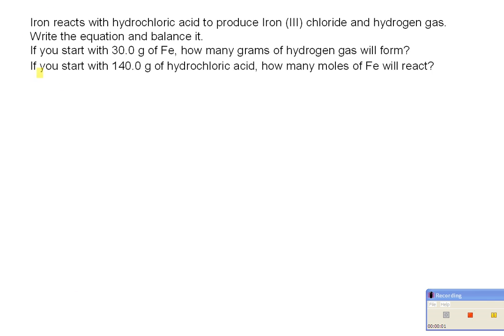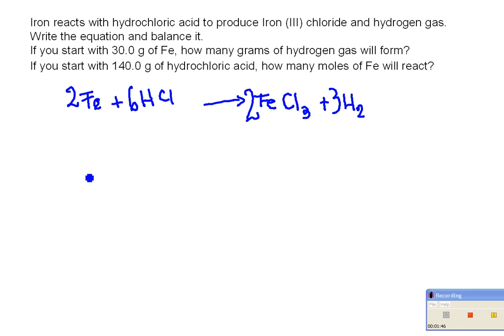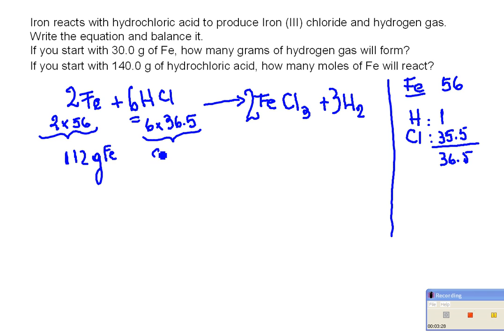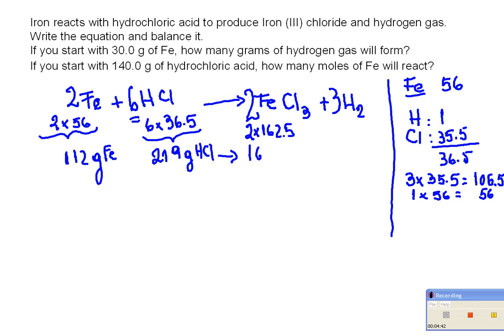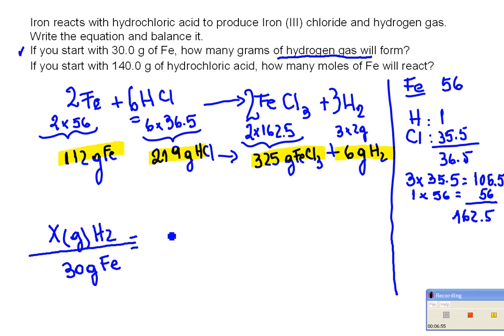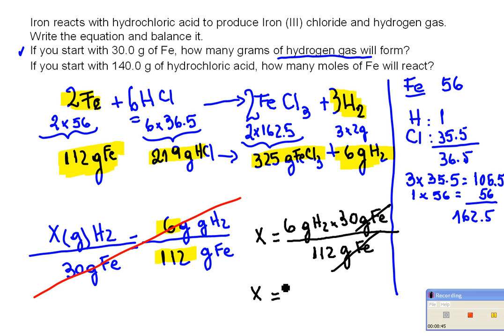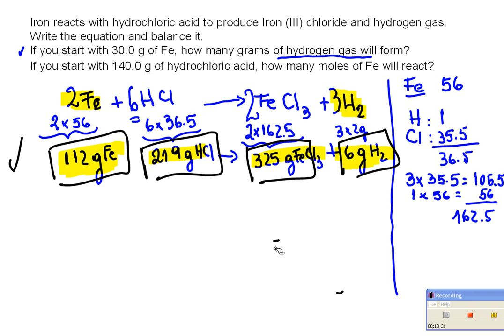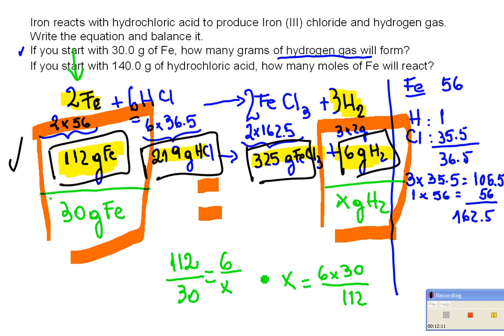January 31 2012 period8 2